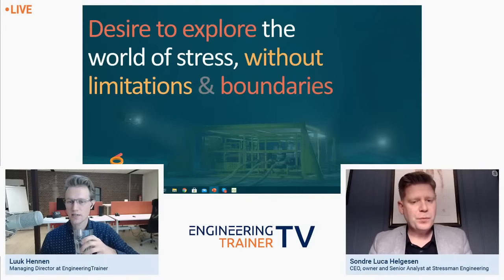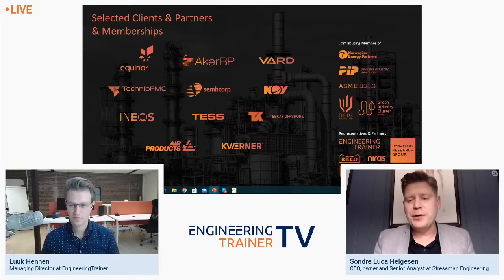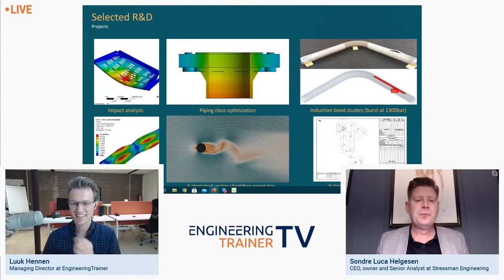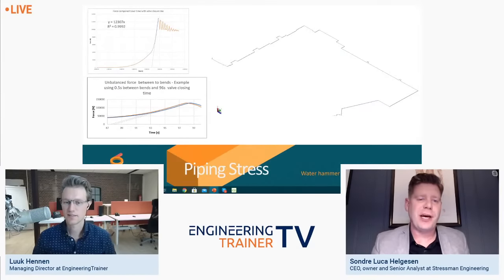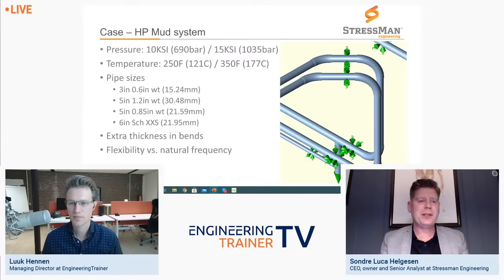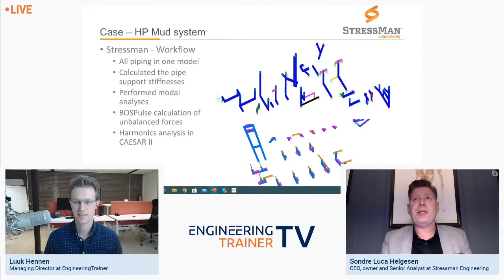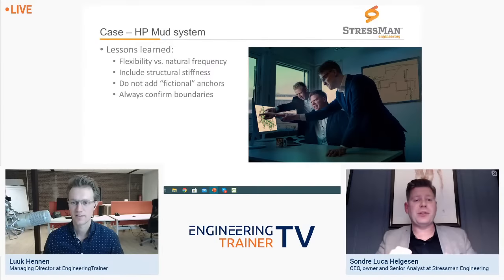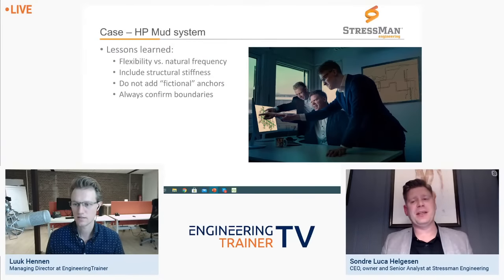EngineeringTrainerTV #1 - A conversation between Pipe Stress Engineers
Livestream #1 - Jan 6
Sondre Luca Helgesen, founder and CEO of Stressman Engineering and Scandinavian regional director of the PSI Association is interviewed by Luuk Hennen from EngineeringTrainer.com. Several interesting projects of Stressman are discussed as well as developments in the field of Pipe Stress.

*** This Livestream also introduces the upcoming course by Stressman Engineering: "Introduction to Pipe Stress: Fundamentals I".

*** If you are interested in educational content related to Piping Engineering we provide FREE & Certified Self-paced and Instructor-led Online Courses in the field:

*** Please find below some of the links that were discussed: ***

Thanks to all of you for joining.

During a series of entertaining free Livestreams, we interview inspiring engineering experts, discussing technical challenges, their most technical expertise, or developments in their fields.